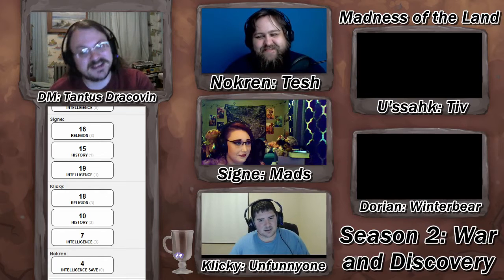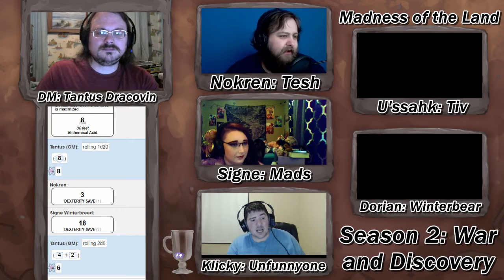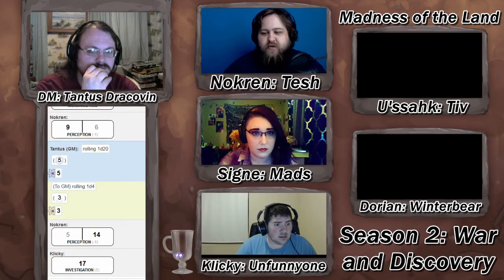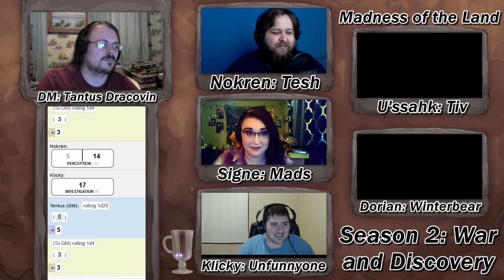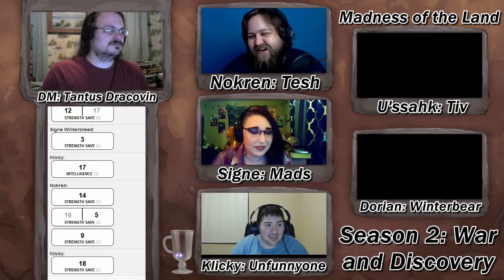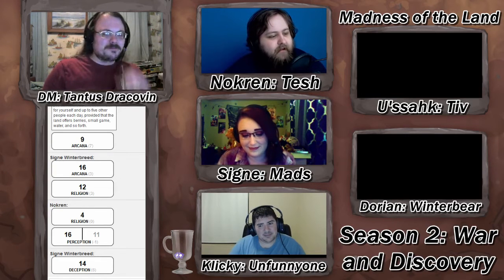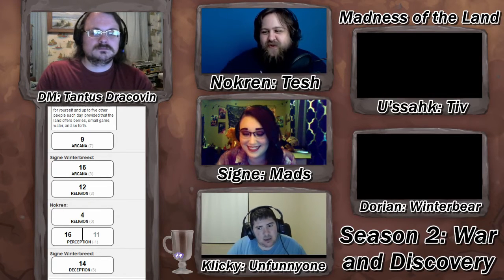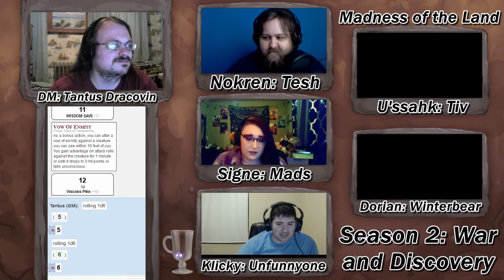Madness of the Land D&D Show S2: War and Discovery Ep 3, In the Maw of the Earth 2nd Part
Welcome to the Madness of the Land. The second season begins, as the adventure continues in War and Discovery.  In this week's episode, Nokren and two of the team explore the strange area known as the Maw of the Earth. They face the old traps and guardians that were left behind, while finding out what happened here and who lived here. But dangers that might overcome just three are hidden in this place. Will they push forward? Or will they find death? Join us and find out!

Players:
Tesh/ Nokren, Dragonborn Paladin:

olismithart.net
for some art streams and gaming.